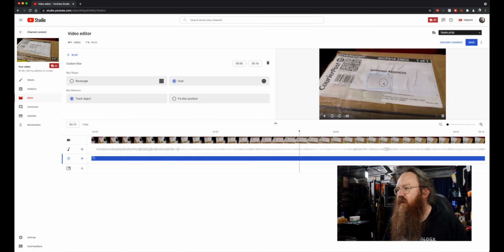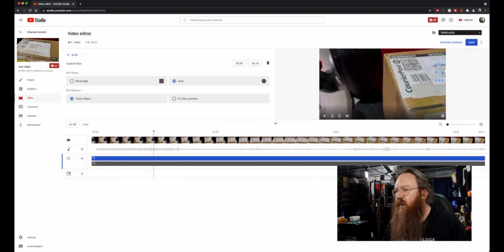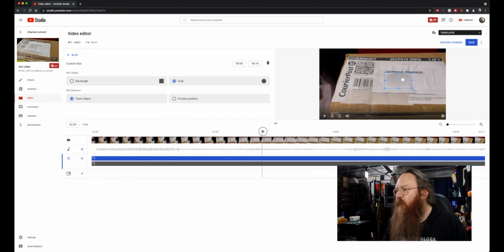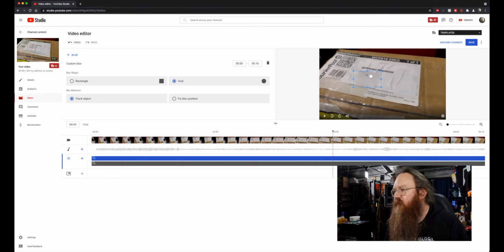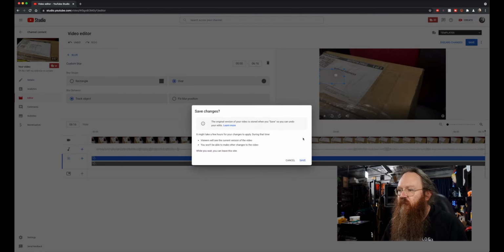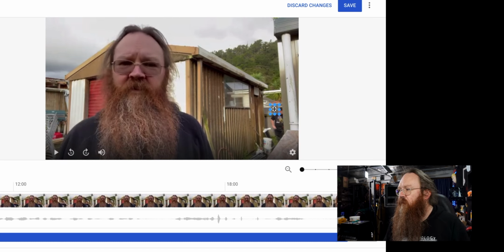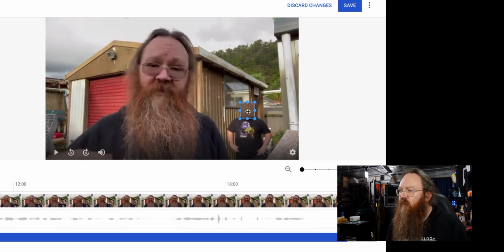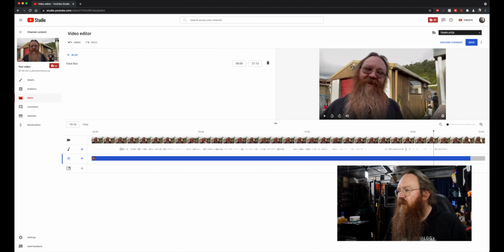Bluring out objects and faces with the YouTube Studio Editor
Join me while I we look into Bluring out objects and faces with the YouTube Studio Editor. We've all spotted something or a person in a video that we don't want to be seen - and the YouTube Studio Editor blur tool is often a much better option for removing objects and faces than deleting and reuploading videos so that you don't loose all that initial Engagement